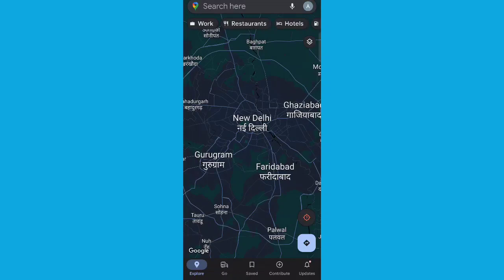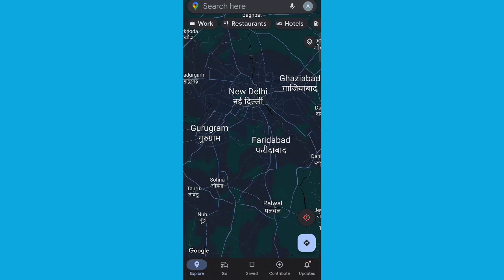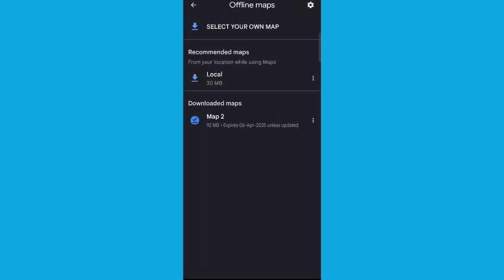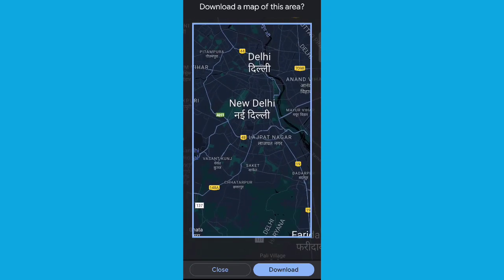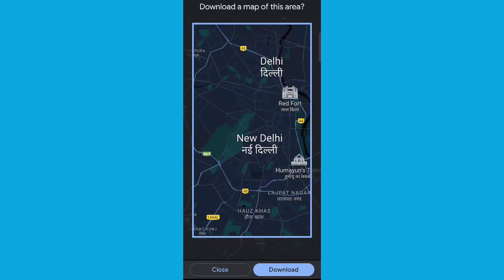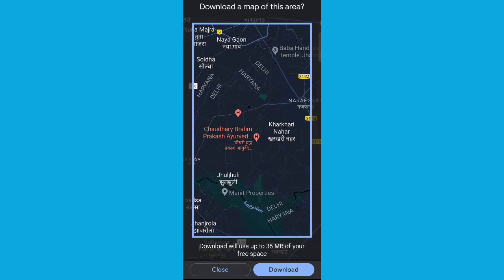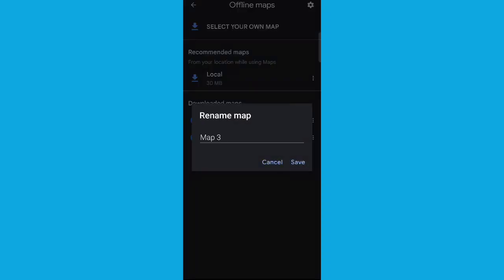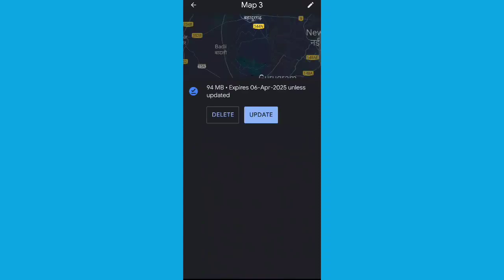How to Download offline maps on Google Maps (2024)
In this video, I’ll show you how to download offline maps on Google Maps, so if you watch this step-by-step video completely, you will find out how to download offline maps on Google Maps in 2024 in minutes.